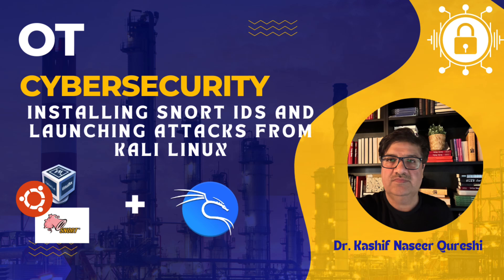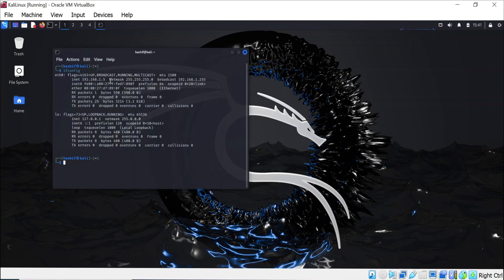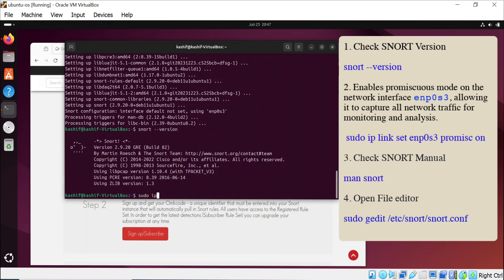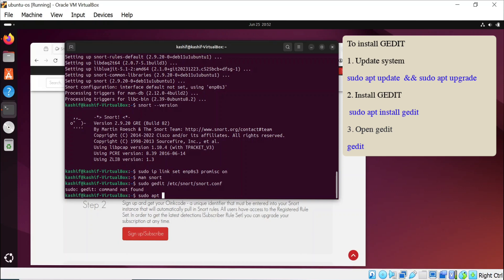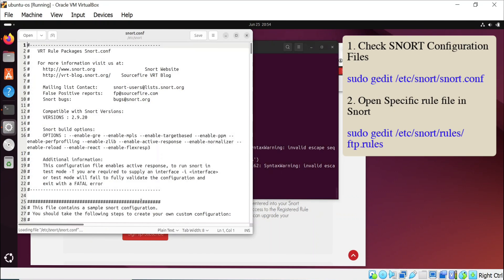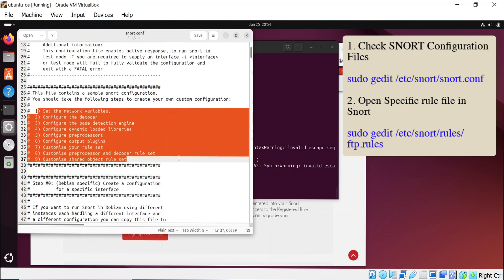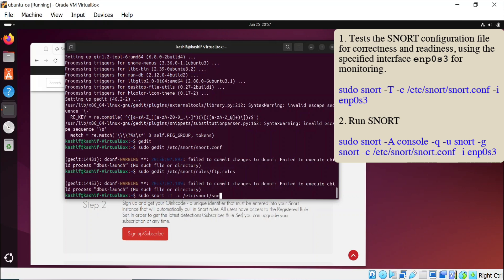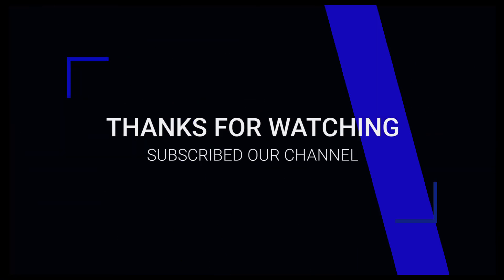Cyber Attacks on Operational Technology: SNORT Installation and Initiate Attack from Kali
Welcome to our deep dive into the world of cybersecurity, specifically focusing on the vulnerabilities of Operational Technology (OT) systems. In this video, we'll install the SNORT systems to secure the Industrial Control Systems (ICS) and generate the attack to check the detection status in SNORT.

What You'll Learn:

1. Installation of SNORT in Ubuntu
2. Installation of GEDIT in Ubuntu
3. Run and Open configuration files in SNORT
4. Generate the Attacks form Kali Machine
5. Finally, analyse the attack behaviour in SNORT

Who Should Watch:
This video is ideal for cybersecurity professionals, IT managers, industrial engineers, and anyone interested in understanding the cybersecurity challenges faced by critical infrastructure.